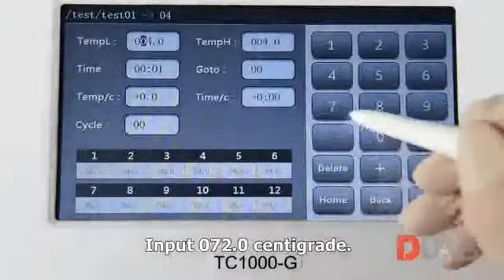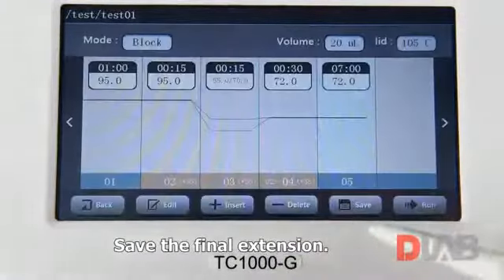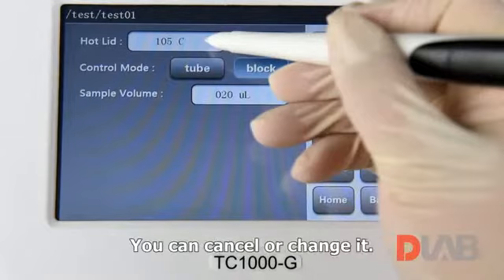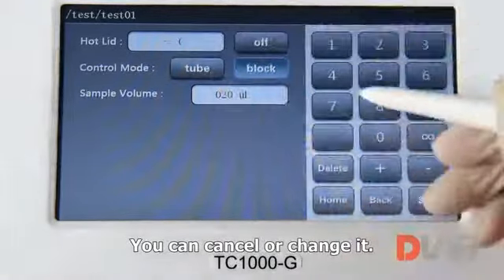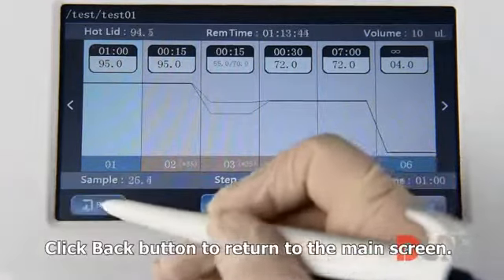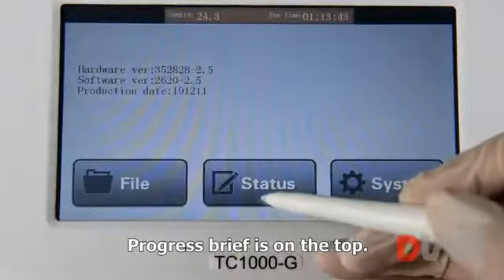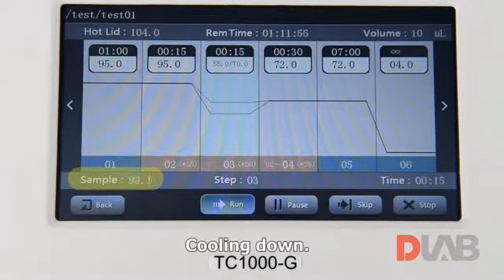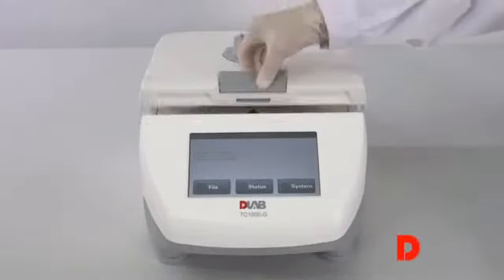PCR Thermal Cycler